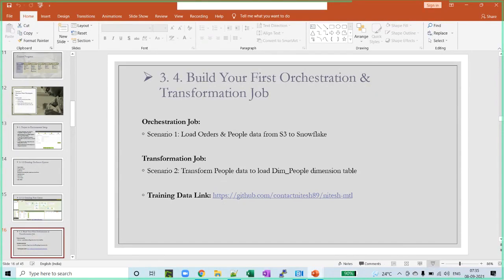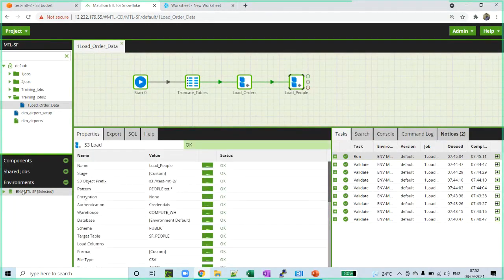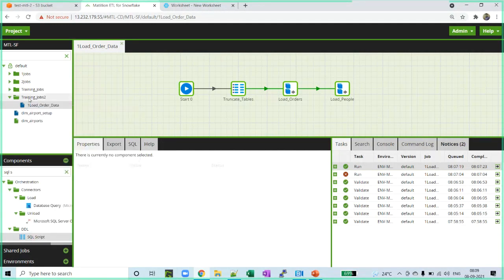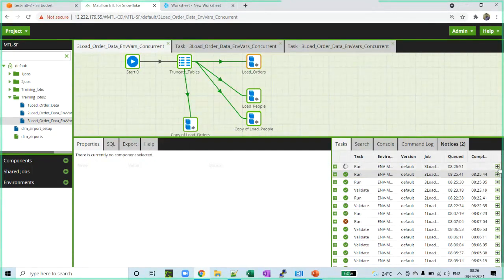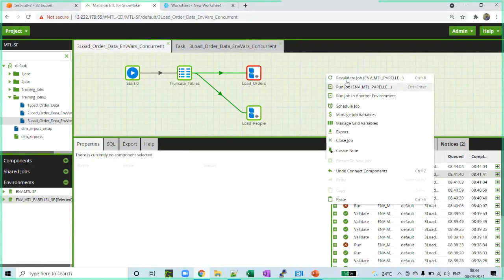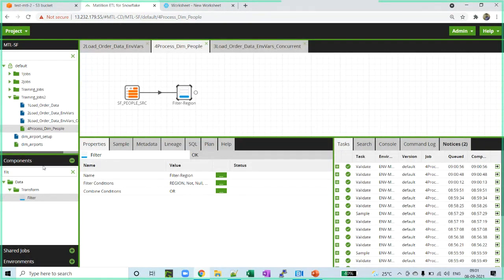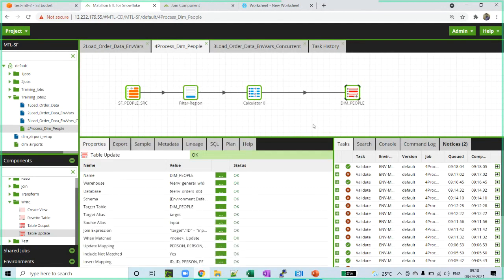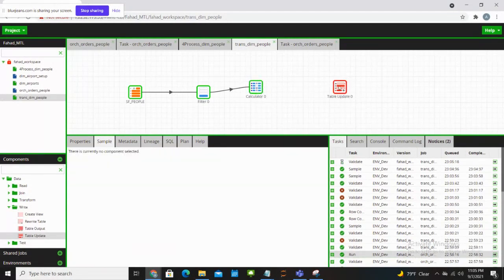Matillion 3rd Session